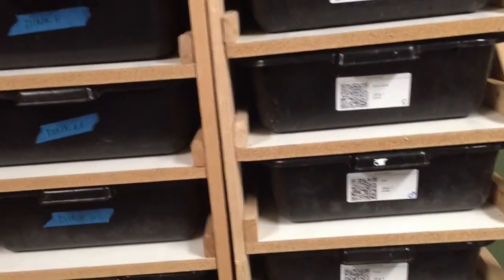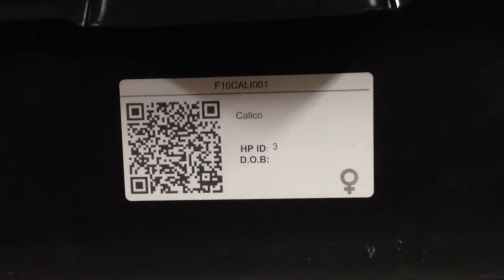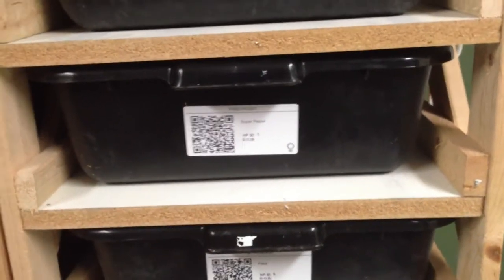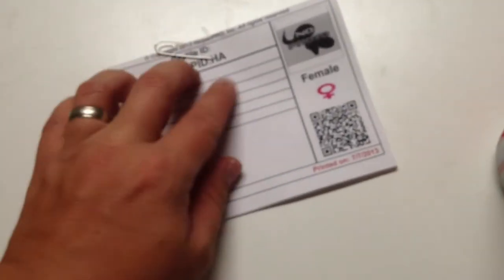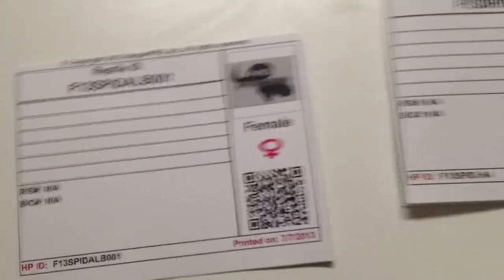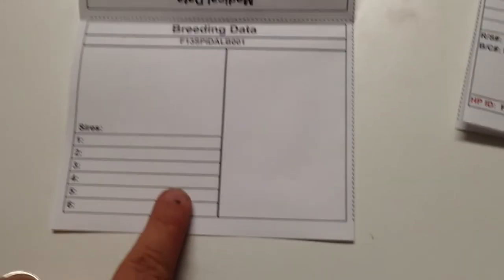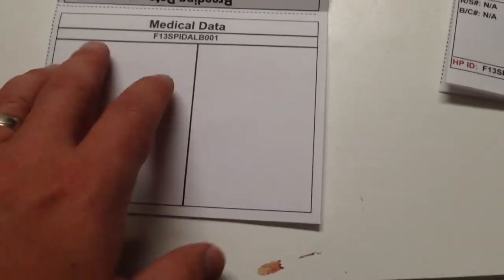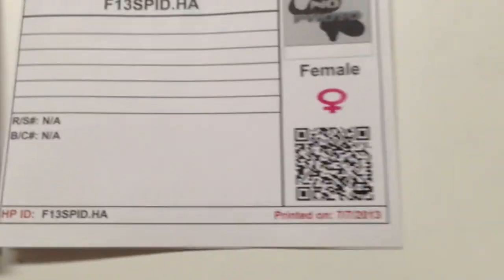Herperpro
Showing off the HerperPro software.